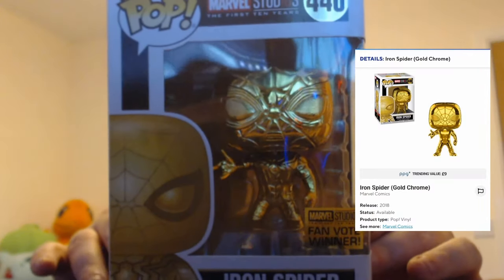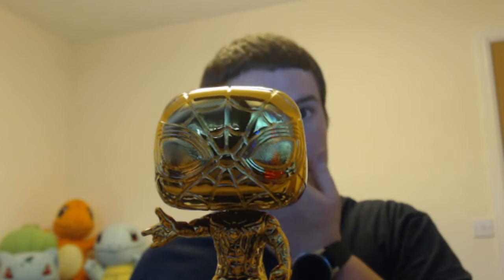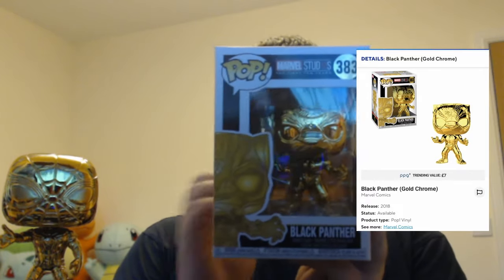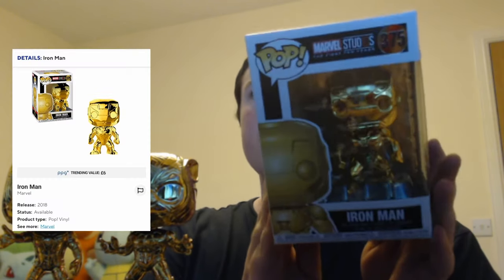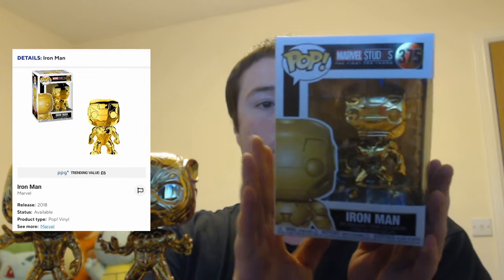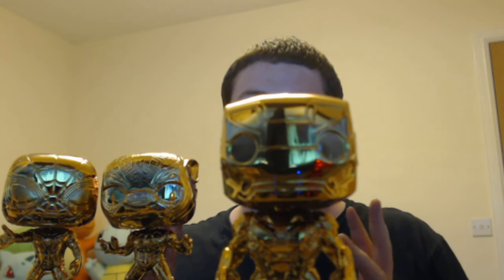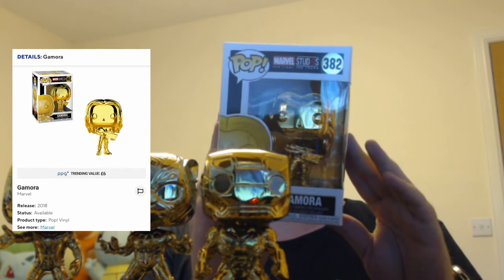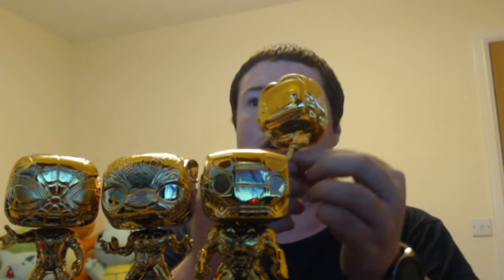Funko Pop! Vinyl Haul & Unboxing Video #8 - 6th August 2019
This is video 8 in this series, there will be a weekly video with a haul each week for the next few weeks!